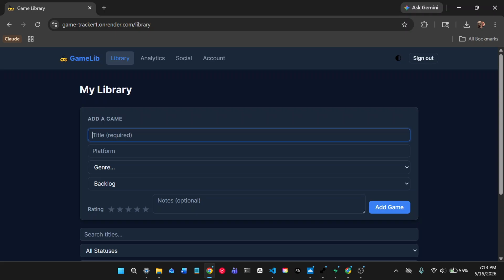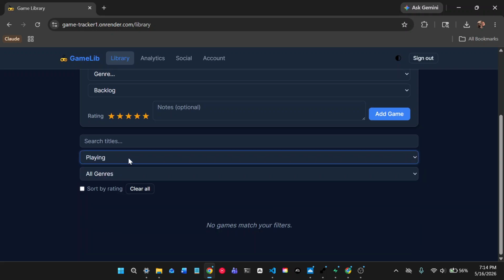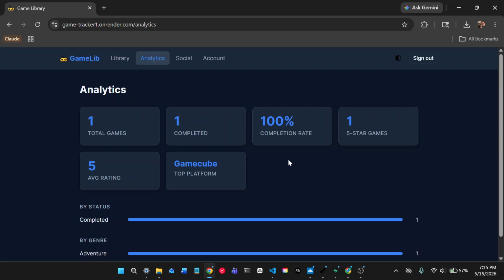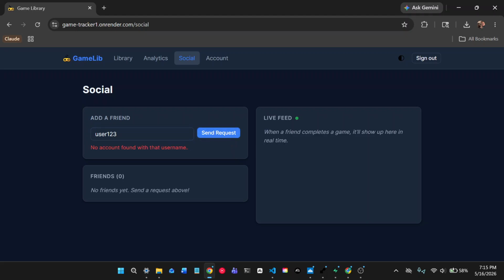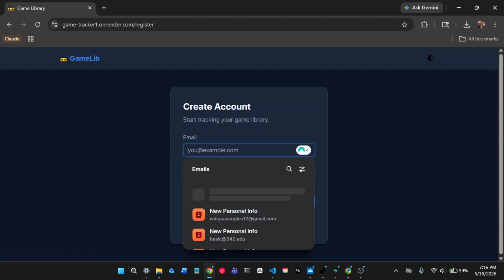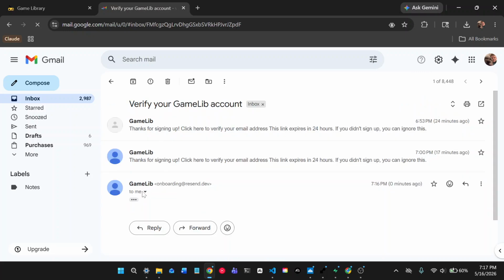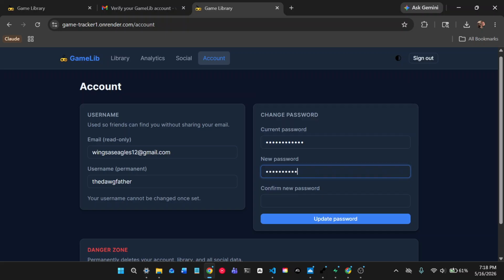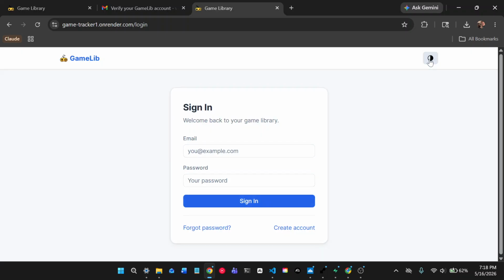WDD430 Bake-off 1 (needs some minor tweaks still)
The first bake off assignment for my Game Library Tracker web app done for my Full Stack Web Development course at BYU-Idaho